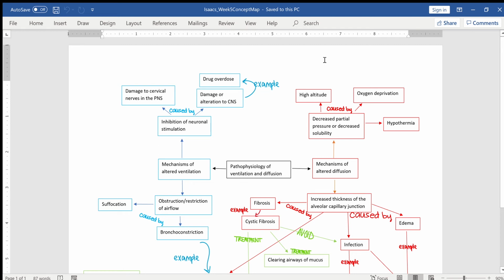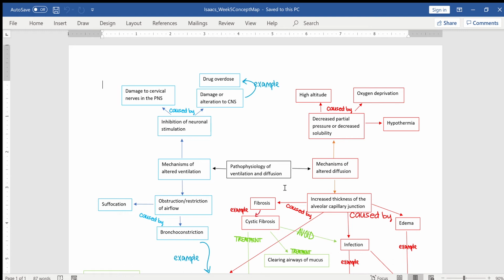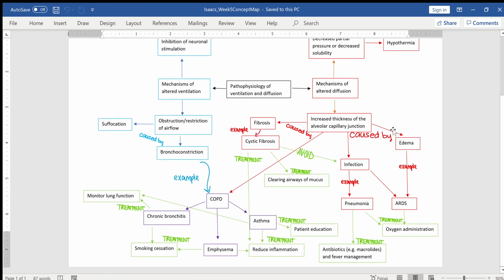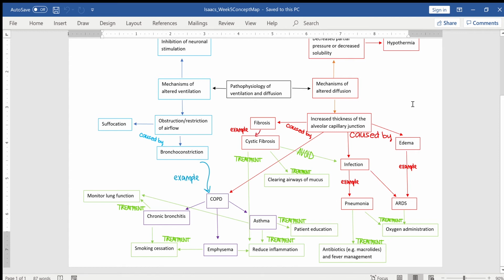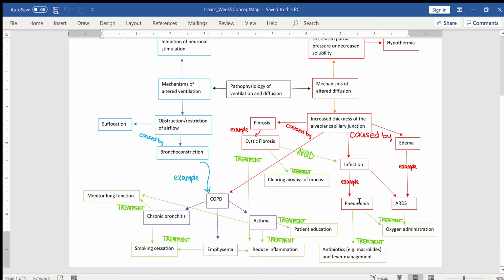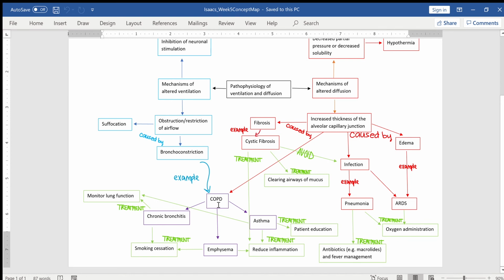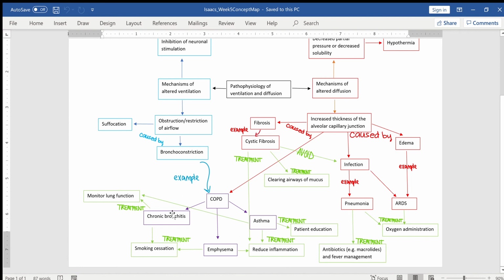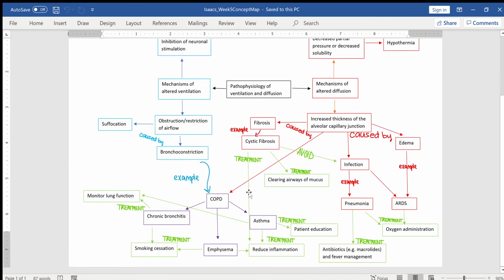Isaacs Week5ConceptMap Word 2020 09 16 16 28 23